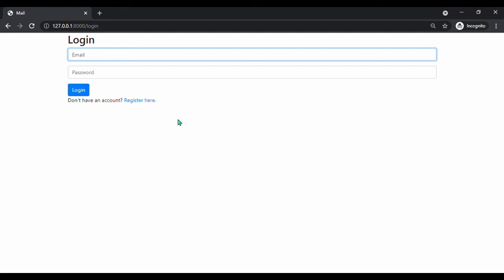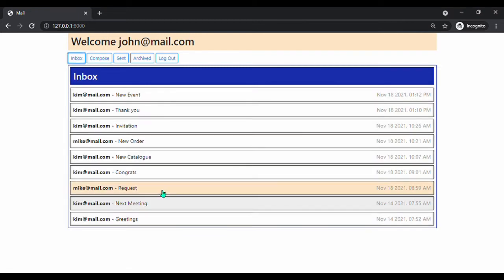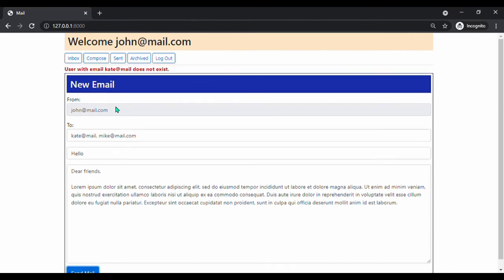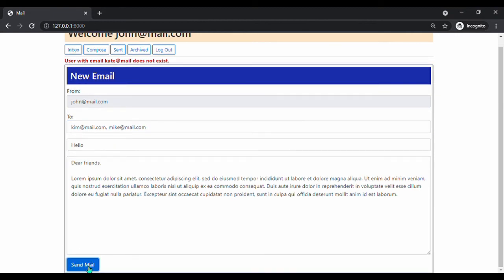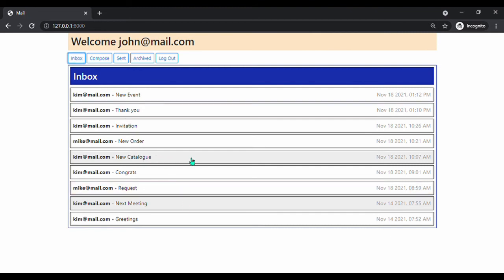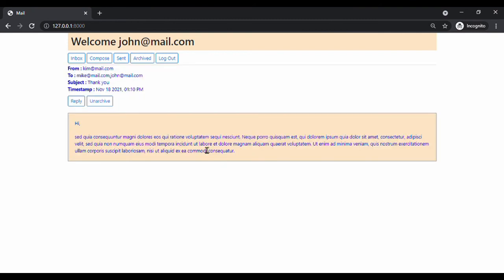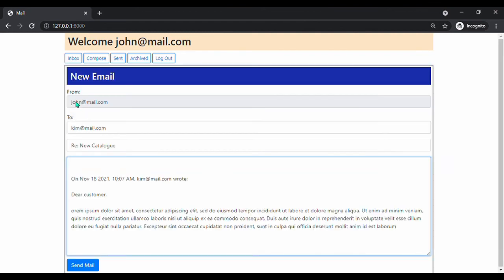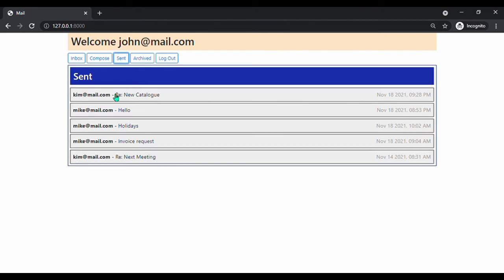Django Python Email Client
Mail : Front-end for an email client that makes API calls to send, receive and archive emails (Django API)
00:15 Mailbox
01:17 Send Mail
02:19 View Email
03:03 Archive and Unarchive
04:03 Reply